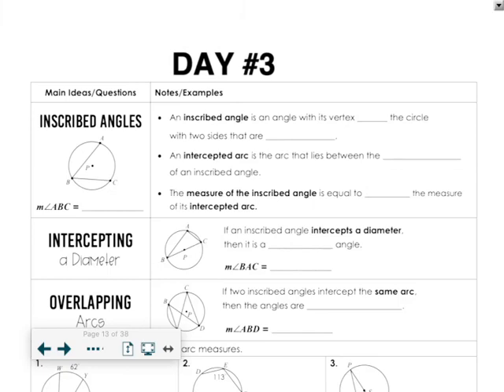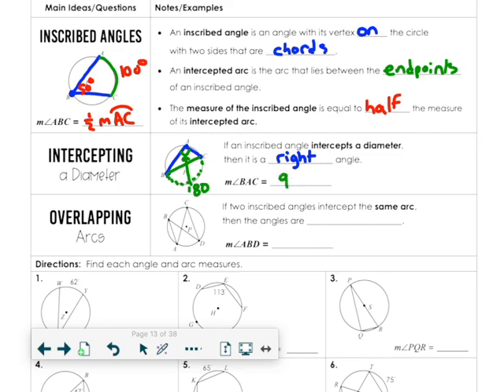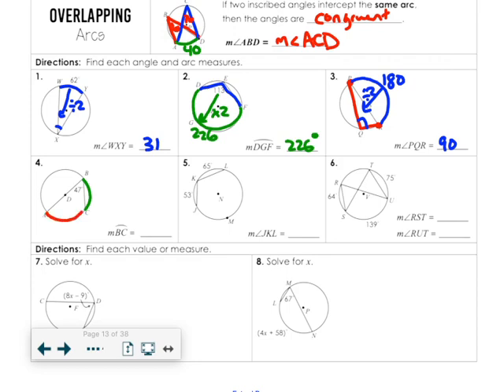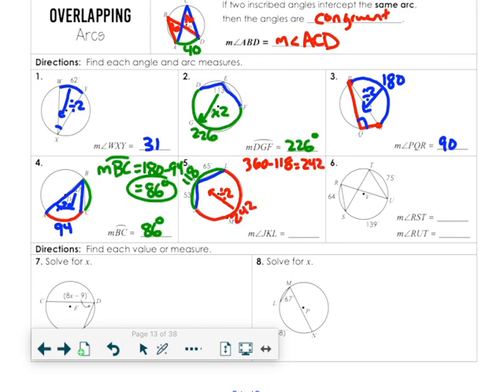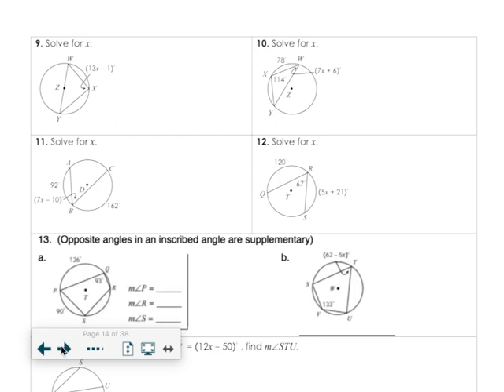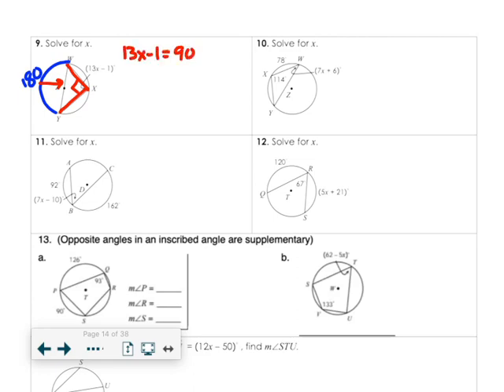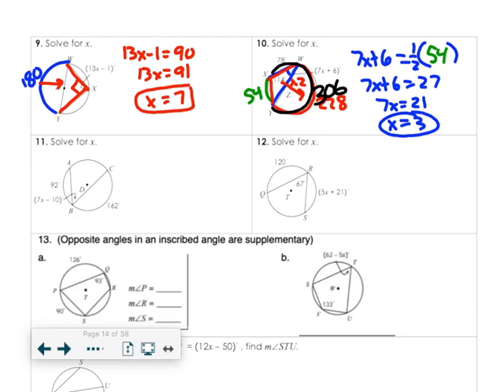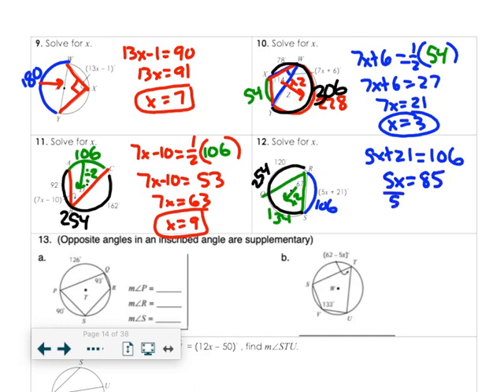Geo Ch 12 Day 3 Notes